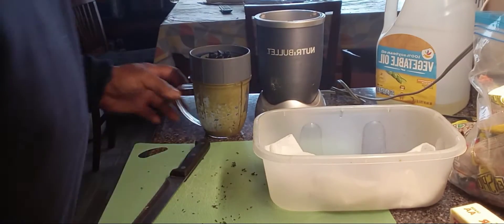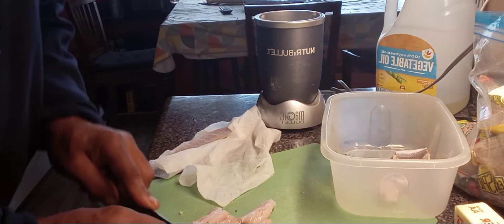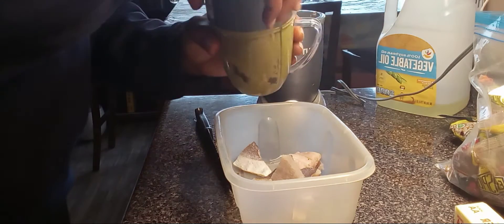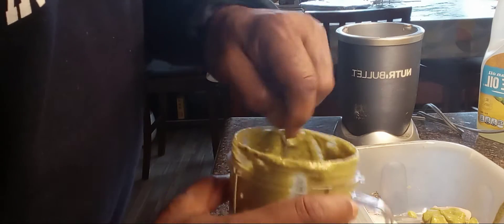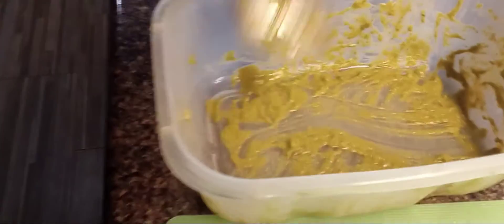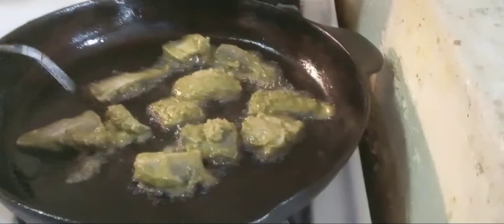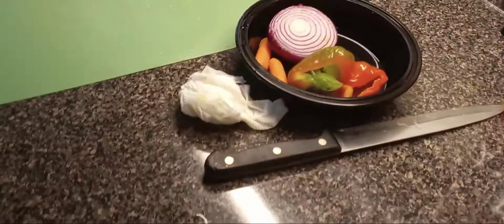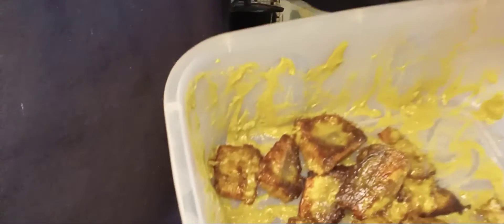BOMMAROCK SEASONING WHITING FISH AND MACARONI PASTA